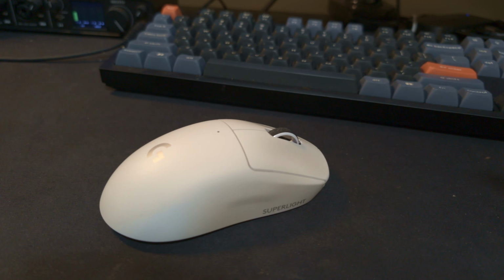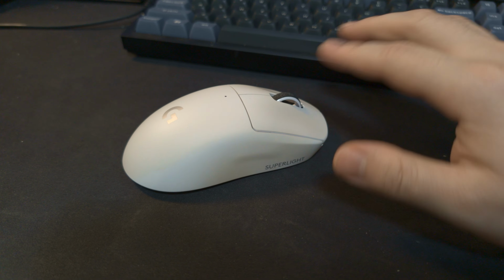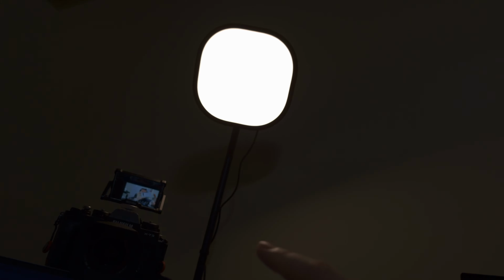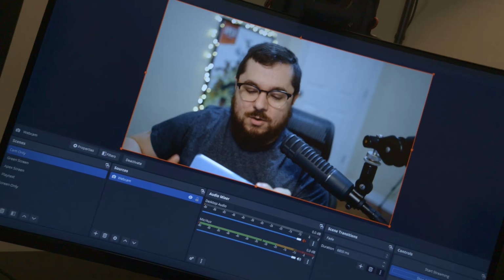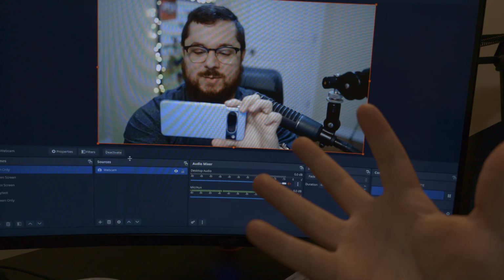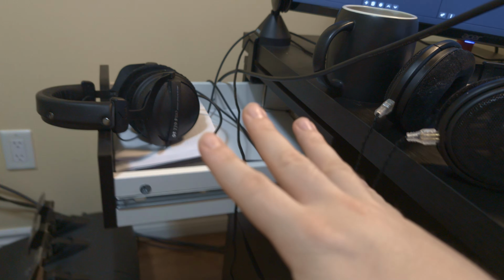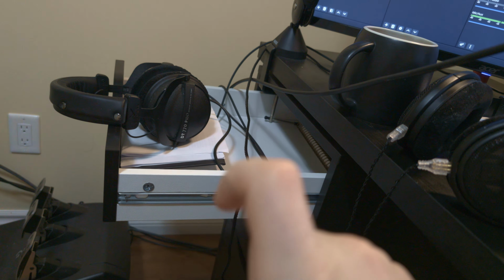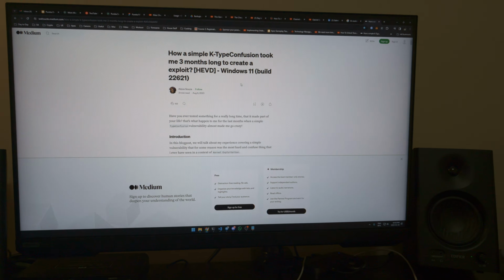Game Engineer Work Setup Overview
In this video I give a very high level overview of the gear I used in my day to day to min/max my productivity.
Microphone - Electro-Voice RE20

Audio Interface - Motu M4 (or M2)

Keyboard - Keychron Q3 QMK (keychrons)

Mouse - Logitech G PRO X Superlight 2

USB Switch

Speakers - Edifier MR4

Suggested webcam replacement

Camera Adapter - Camlink 4K

Camera - Fujifilm X-T3

Lens - Fujifilm XF23mm F1.4 LM WR